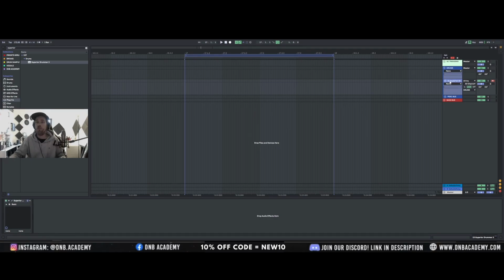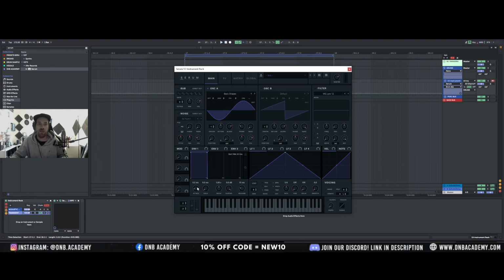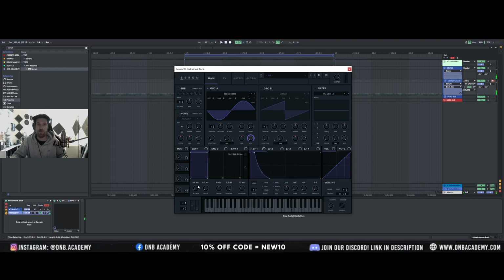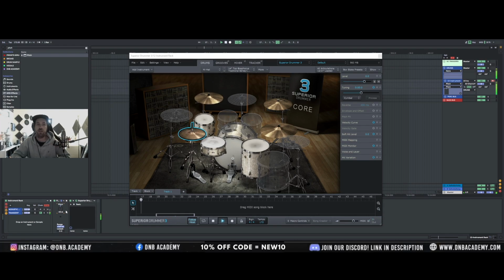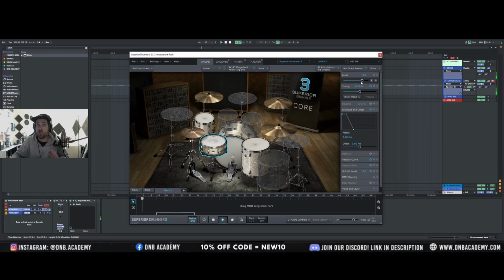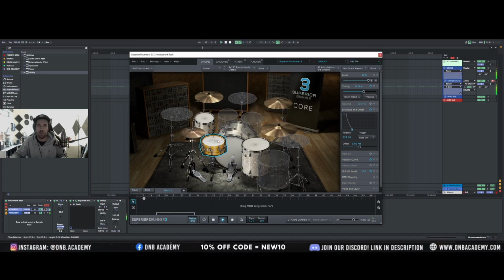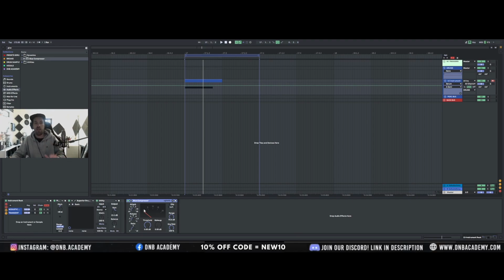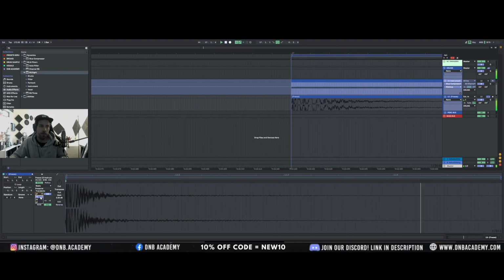How to Make DNB Snares using Serum & Superior Drummer [Sound Design]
In this video, we show you how to make Acoustic Sounding snares using Serum and Superior Drummer

1️⃣ Personalized 1-1 mentoring
2️⃣ Tailored learning journey
3️⃣ Exclusive resources
4️⃣ Collaborative community

Comment what video should we make next! ⬇